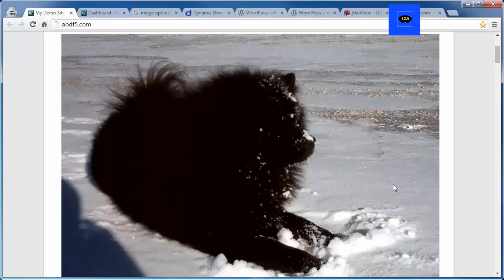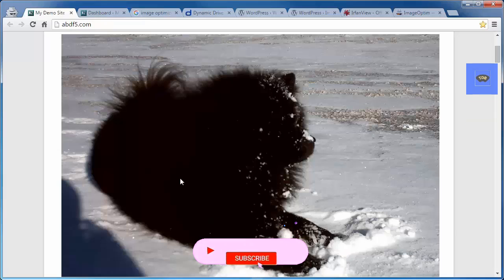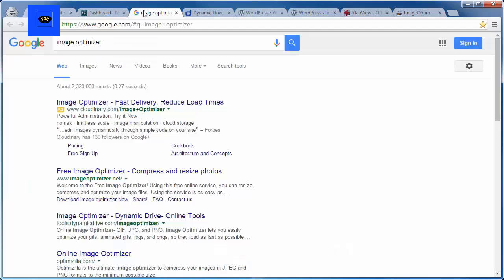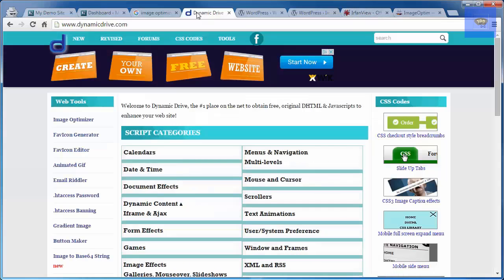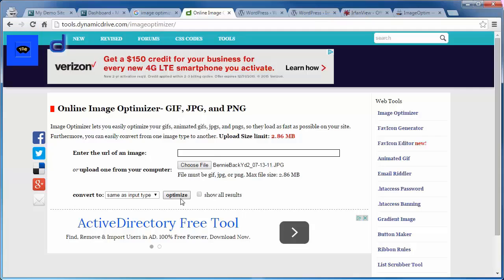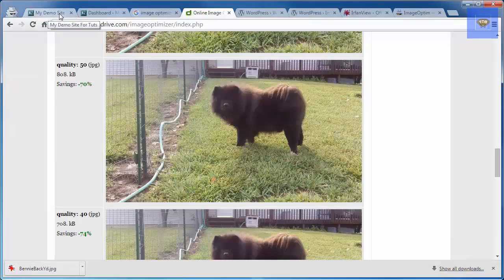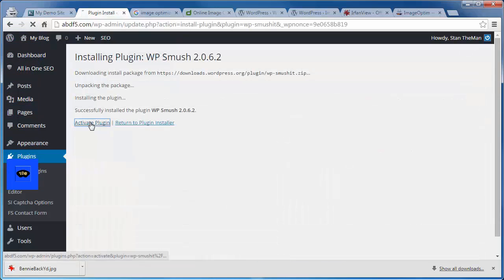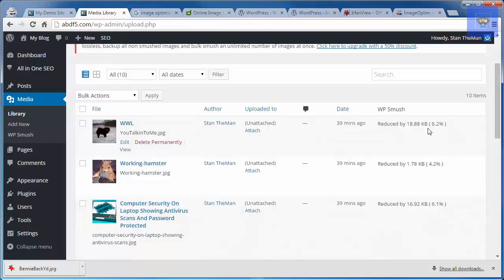Wordprass page speed image optimization 2022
A huge non-optimized image can really slow your web page load time. This video is going to cover some tips, tricks, and techniques in optimizing the images on your WordPress site. Now ideally, you should optimize your images before uploading them to your WordPress site. But if you have an existing site with a whole bunch of images already, it’s not too late to optimize those as well.